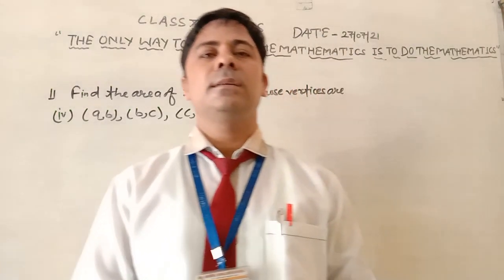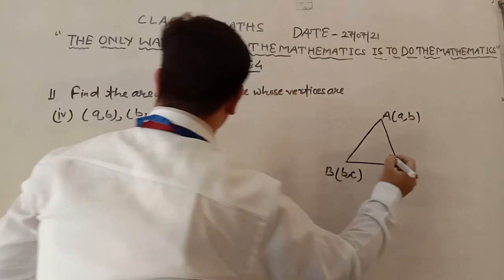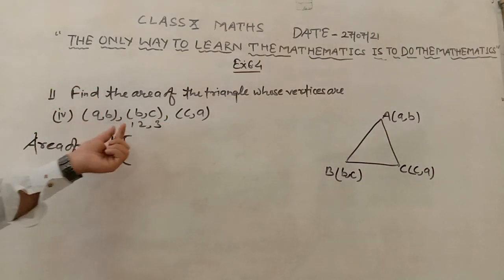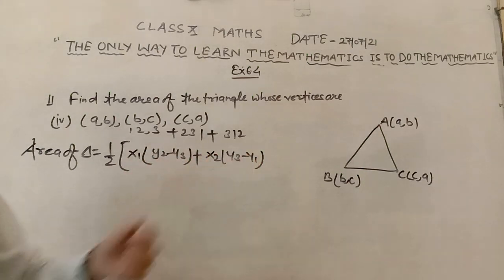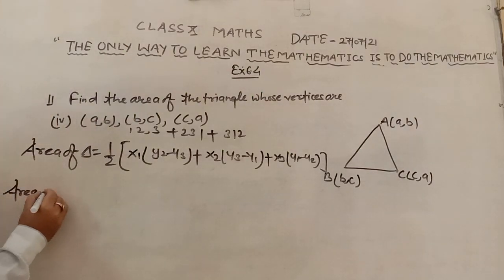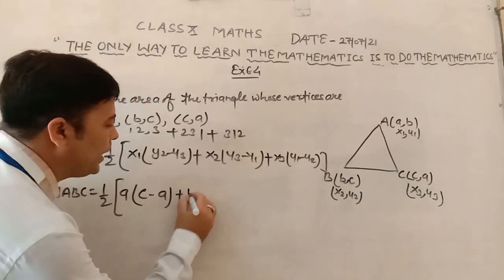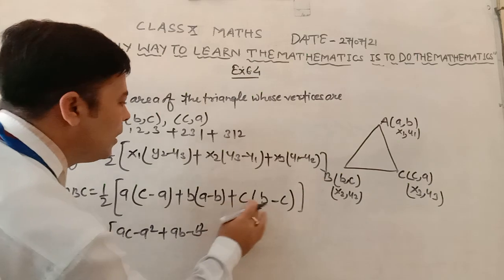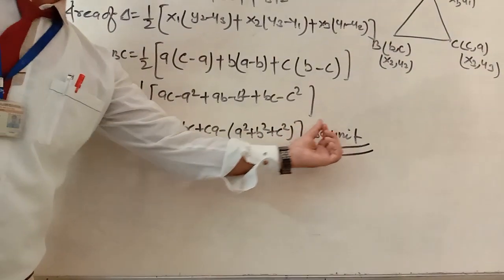July 26, 2021(1)